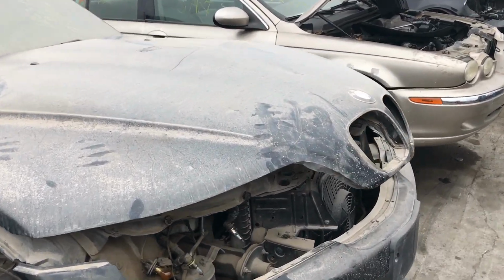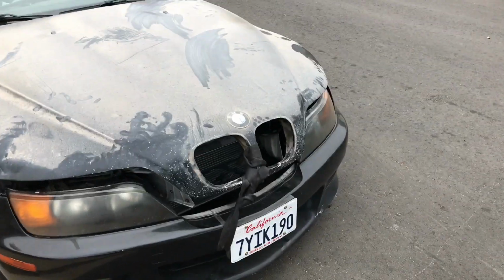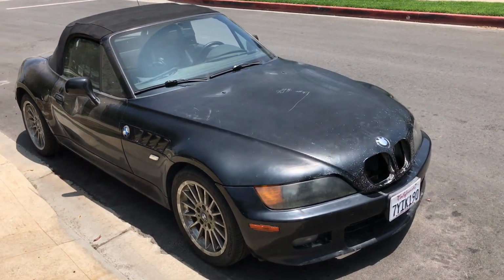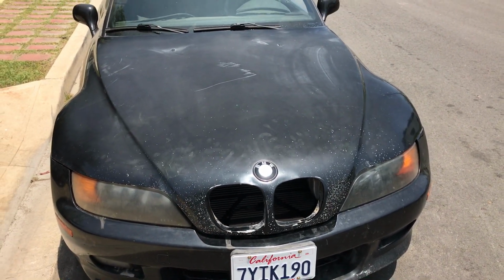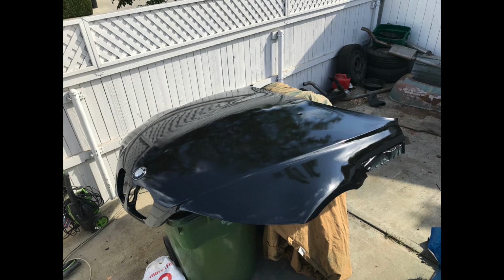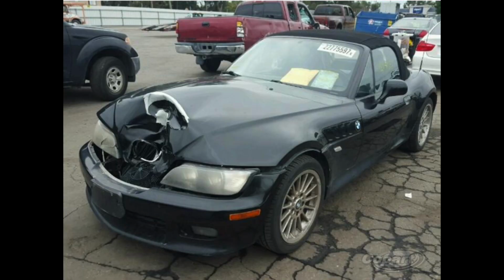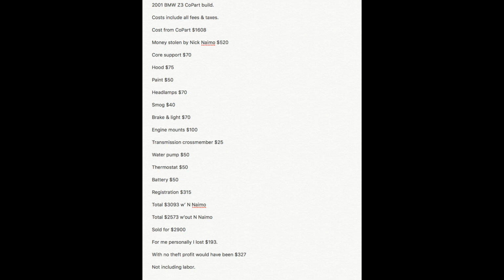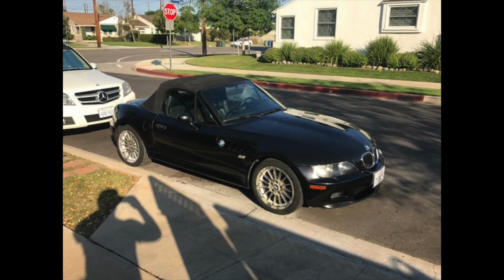CoPart B is for Build BMW Z3 How much profit????????